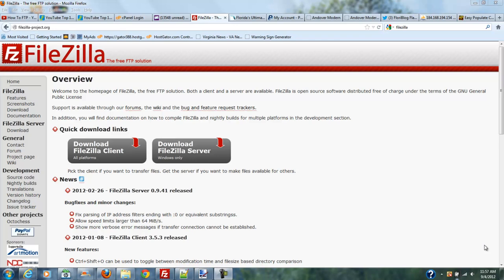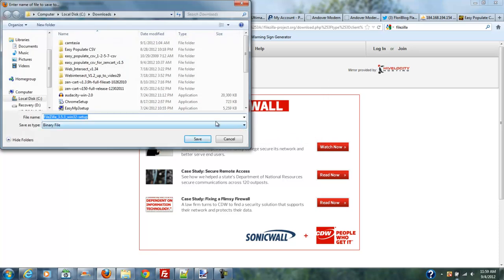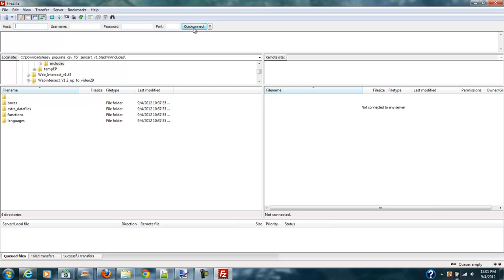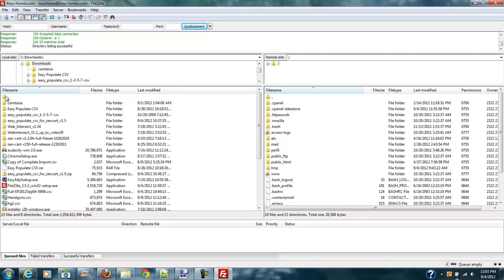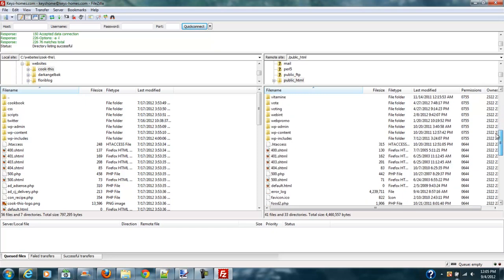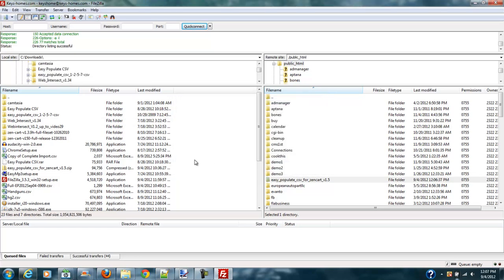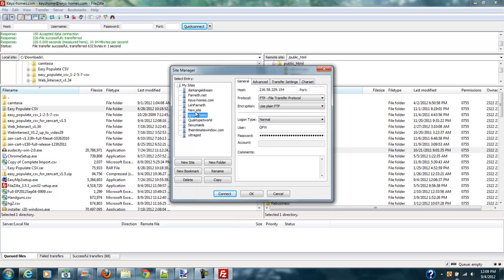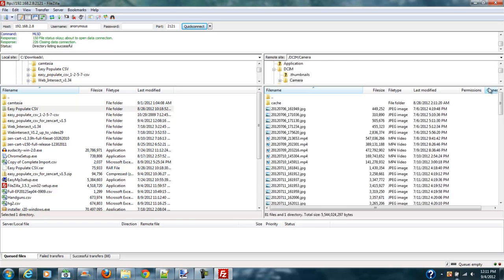FTP explained. File Transfer Protocol Using Filezilla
FTP explained. File Transfer Protocol Using Filezilla. This explains how to connect to your web server to transfer files between your local machine and your web server or host.